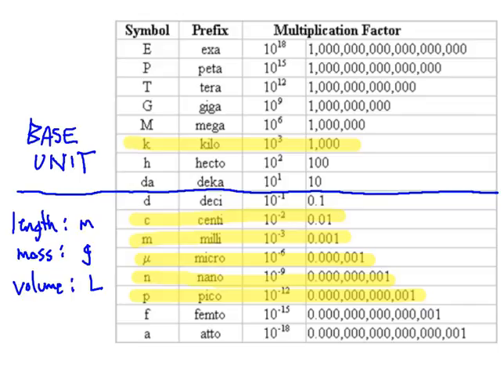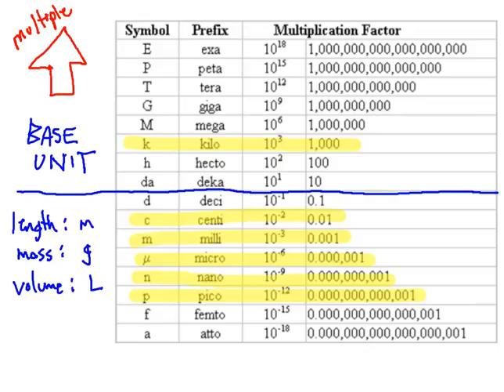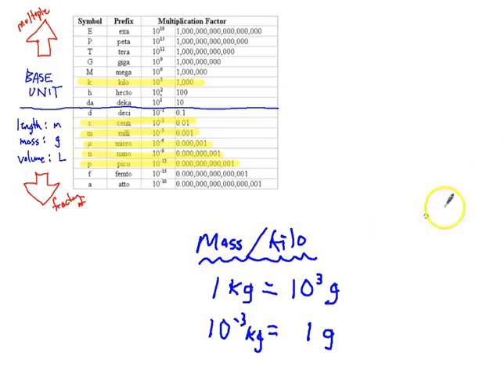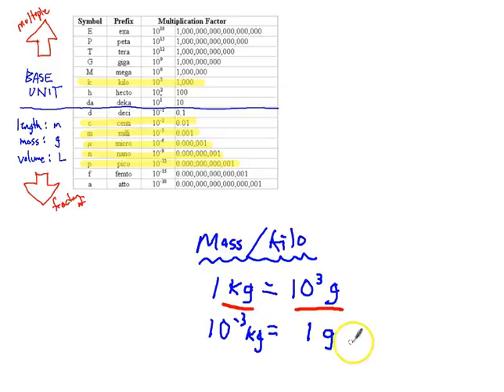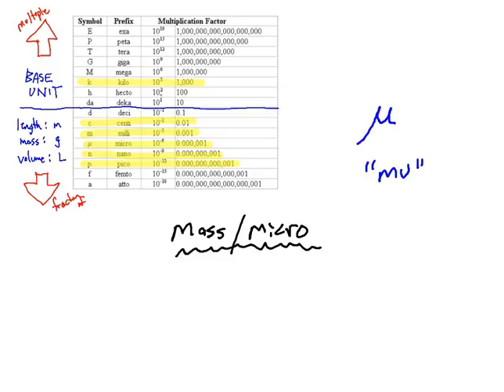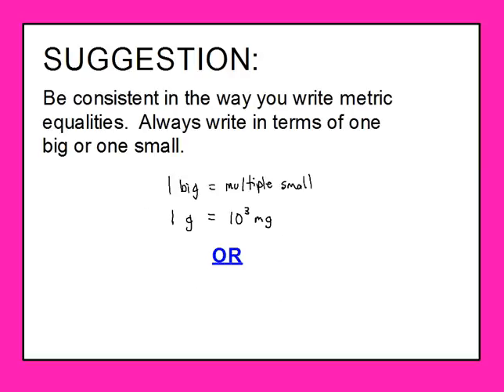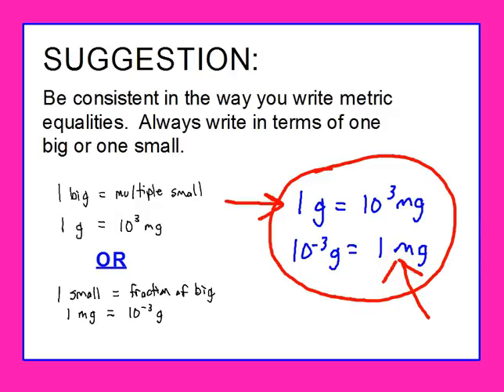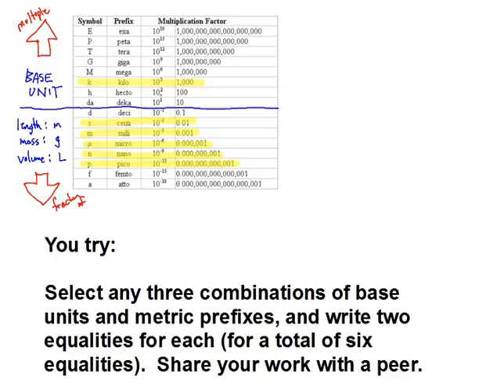Metric Prefix Equalities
Examining relationships between metric prefixes